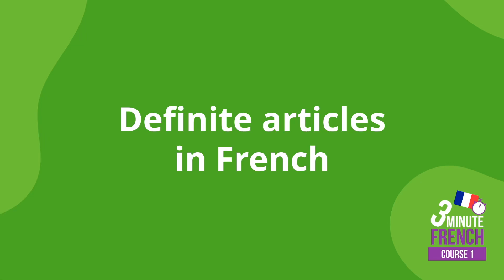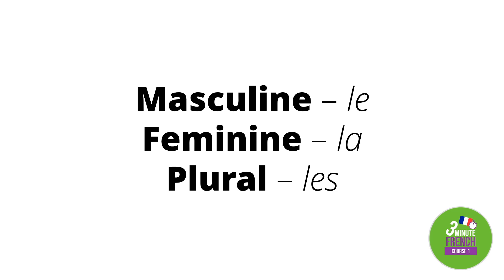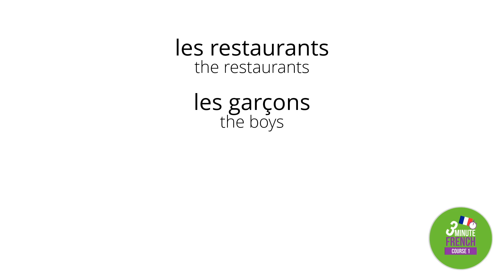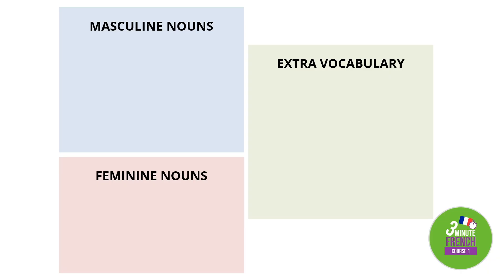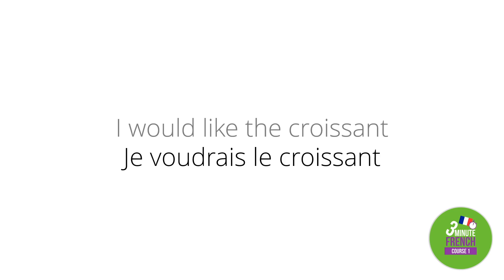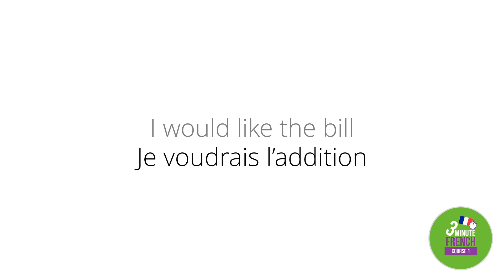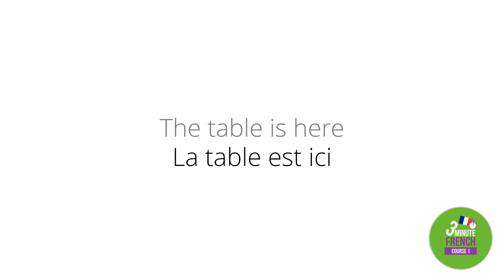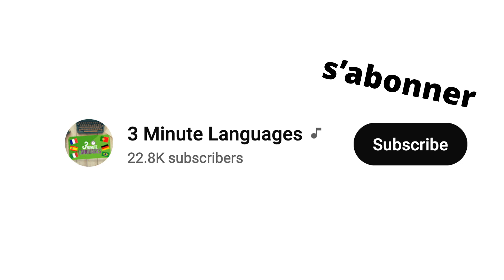Definite articles in French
*Master French Definite Articles: Le, La, L', and Les Explained!* 🇫🇷

Are you confused about when to use _le, la, l', and les_ in French? Don’t worry—this guide will make it easy! In this video, I break down:

✅ *How to choose the right definite article* based on gender and number
✅ *Special rules* for nouns that start with vowels or a silent 'h'
✅ *Practice exercises* to help you master definite articles with confidence

Whether you’re just starting out with French or need a quick refresher, this video has everything you need to get to grips with these tricky little words.

🌟 This video is part of the _3 Minute French_ series. If you’re taking Course 1, this will complement what you’ve learned in lessons 5, 6, and 8.